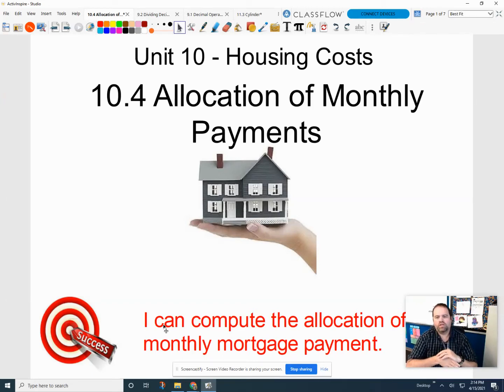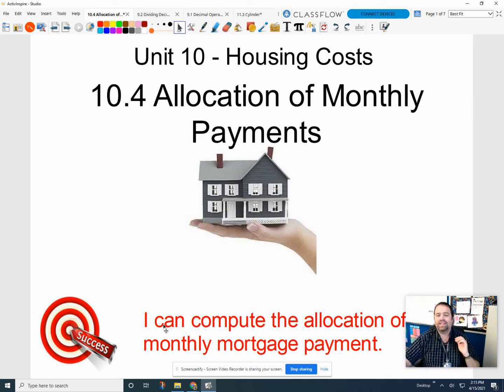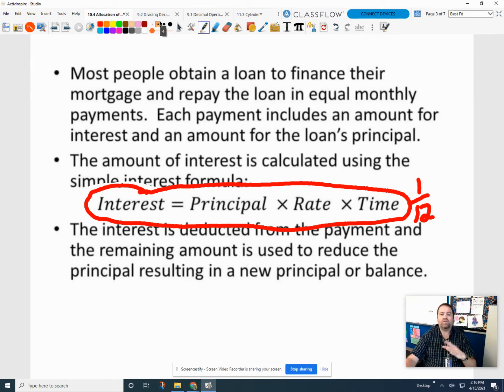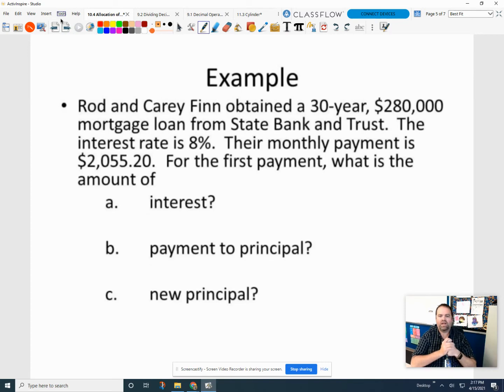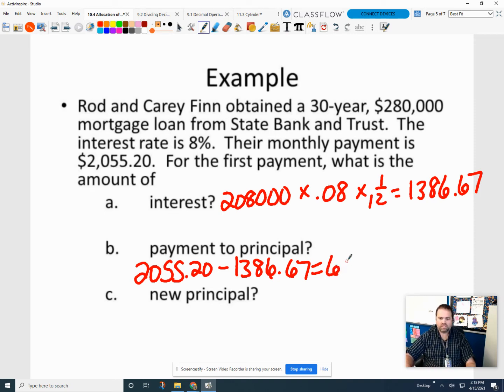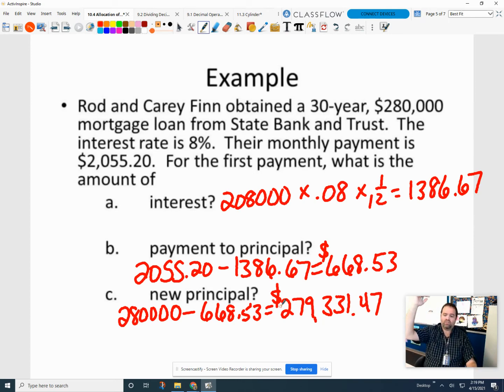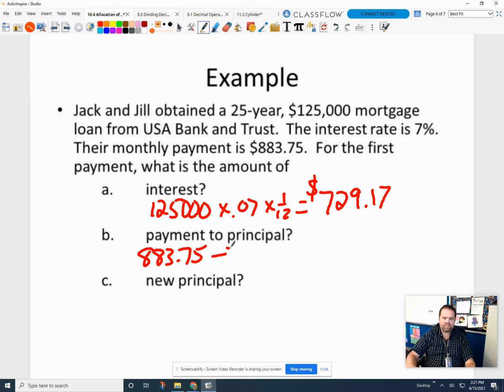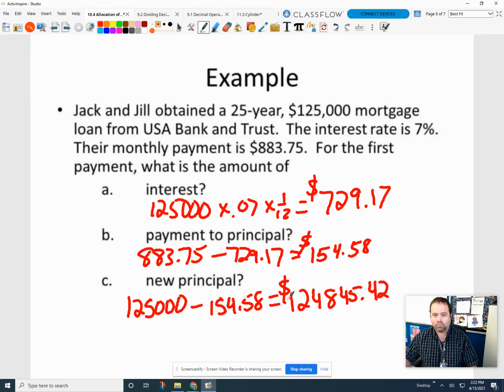10.4 Allocation of Monthly Payments